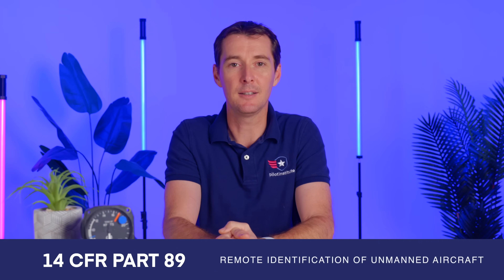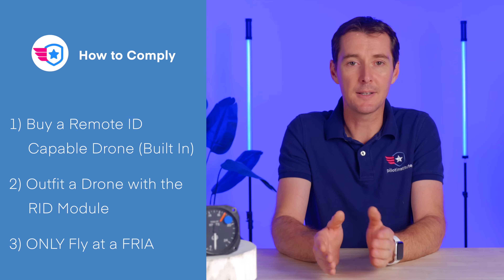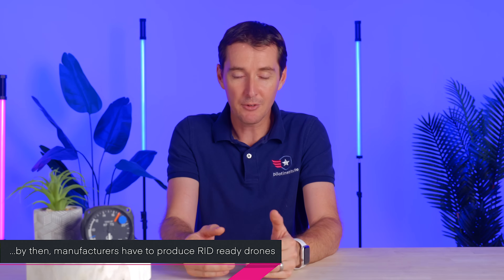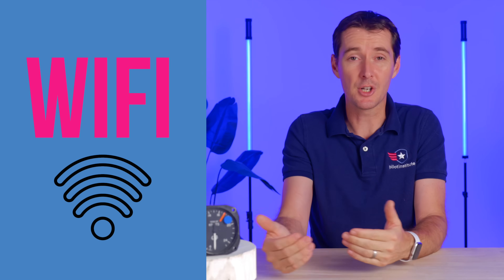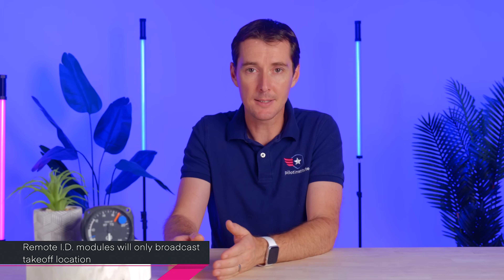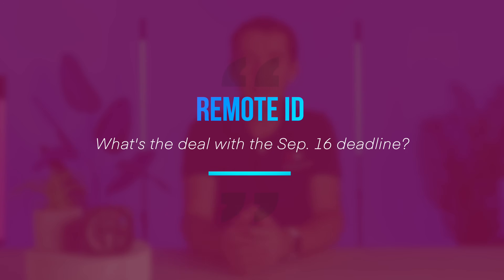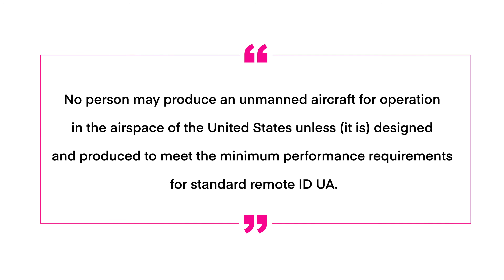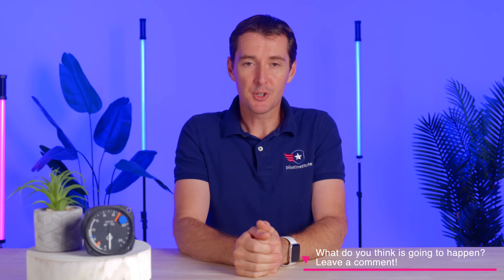Remote ID: Is the industry ready for what's coming?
Is there a Remote ID storm brewing on the horizon? It sure looks like it!
It's time for a Remote ID update. The regulation went live in April 2021 and the industry has been very quiet regarding how the technology will be implemented. The first deadline is September 16, 2022, which is 2 months away. By this date, manufacturers will have to produce drones that are Remote ID ready.
In this video, we will take a look at what manufacturers have been up to, when we can expect a new Remote ID drone, and whether or not Remote ID should be a purchasing decision.

We will also look into how individual drone builders (such as FPV) may be affected by the upcoming deadline and whether or not your drone is compatible with remote ID.

00:00 Introduction
00:40 Remote ID Background
01:49 How to comply with Remote ID
02:34 Important Deadlines
03:22 How does remote ID work?
04:17 What information is Public and Broadcasted?
06:00 Will my name and address be displayed?
06:15 Will anyone be able to view this information?
07:03 Will I be able to move my module from aircraft to aircraft?
07:19 What's going on with Remote ID right now?
09:12 What's the deal with the Sept 16 deadline?
10:20 How is "production date" defined?
11:13 Who will enforce Remote ID with manufacturers? What are the fines?
11:53 What about Home Built aircraft?
14:10 Will a retrofitted drone be considered "standard remote ID"?
15:43 Will Remote ID be delayed?
16:33 Can the FAA enforce manufacturer compliance?
17:10 Should you buy a drone with Remote ID?
17:45 Will my drone be retrofitted?